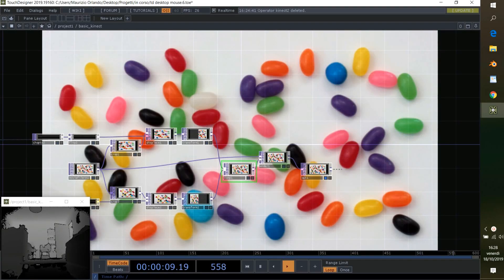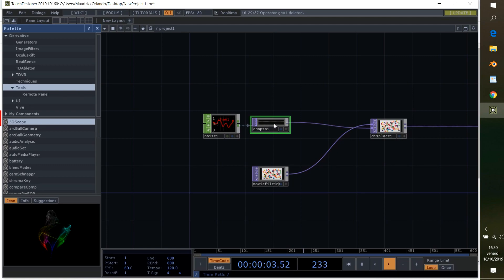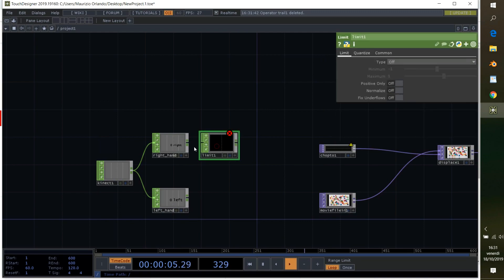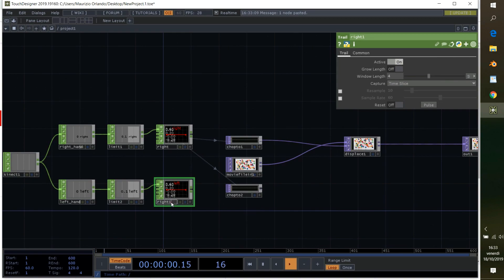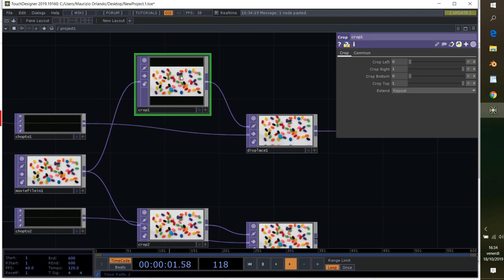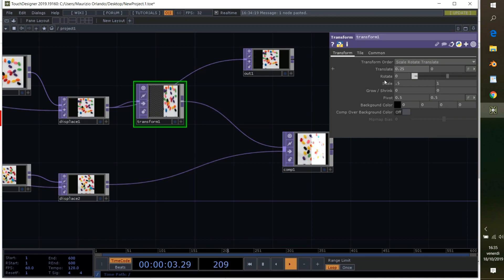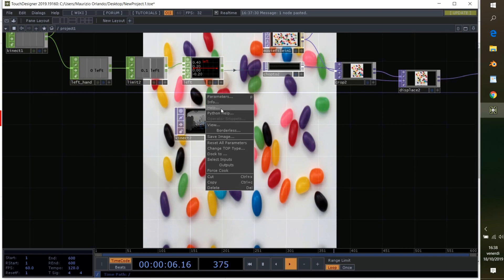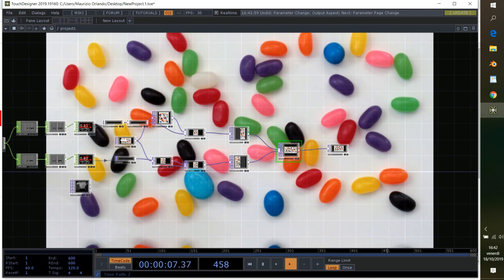Touchdesigner - Creating a noise effect with Kinect - Tutorial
If you liked this video or you found it useful, you can support me through at maurizio.orlando83[at]libero.it
In this tutorial we are going to create a kind of wave effect on our background picture. This effect will be controlled by our hands which will be tracked by the kinect.
It is very similar to the effect we find on the TouchDesigner desktop but in this case we will create and guide the noise according to our movements.